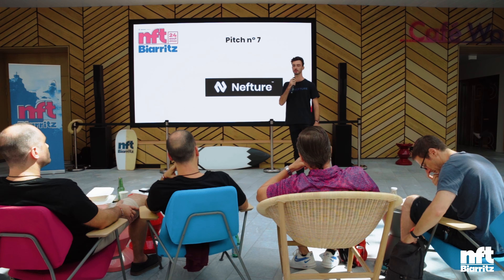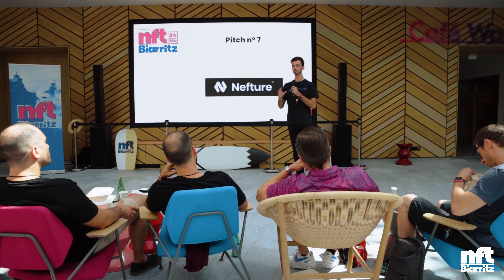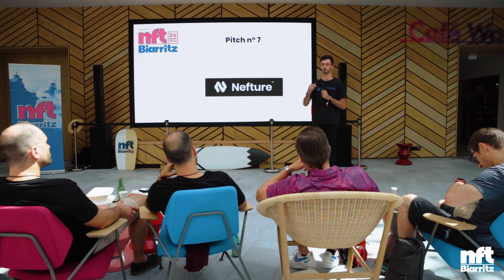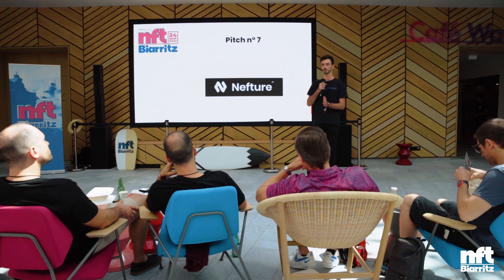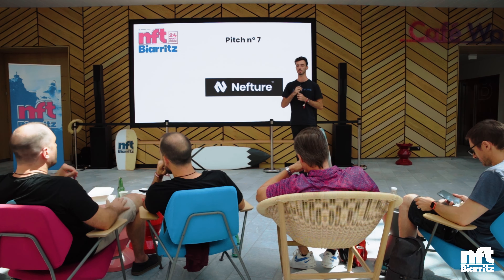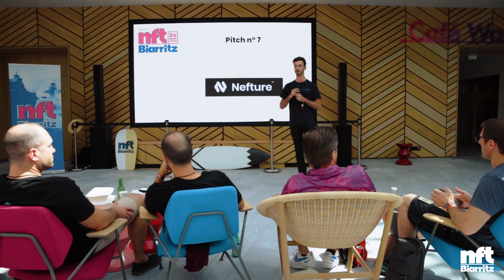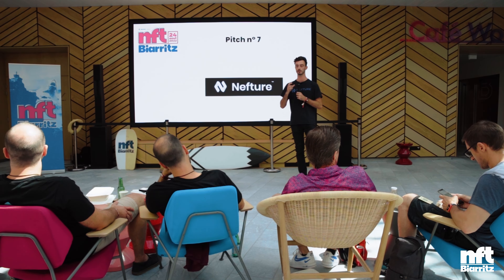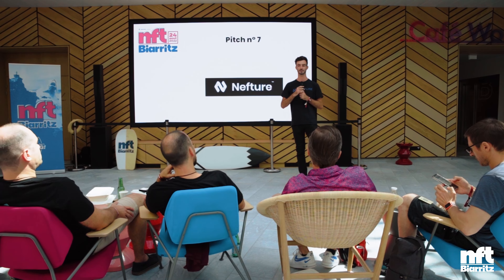Nefture - Pitch NFT Biarritz 2022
This is from NFT Biarritz 2022 event in France 🏄‍♀️.